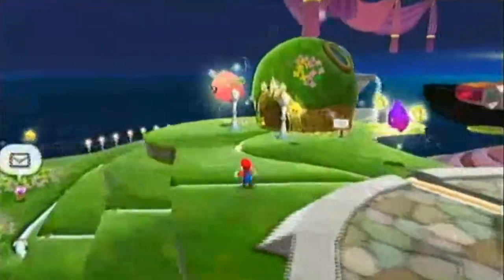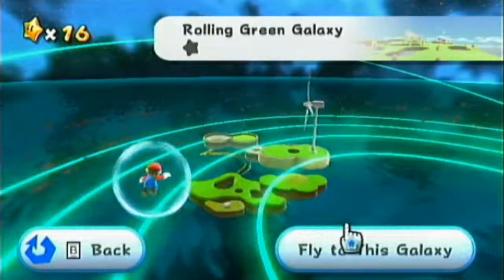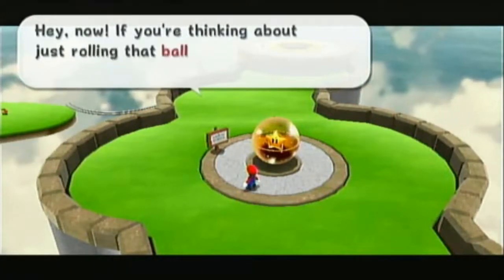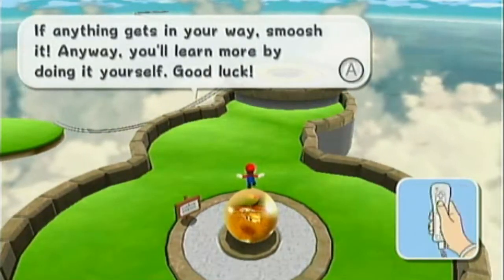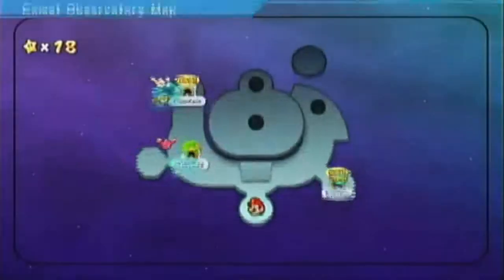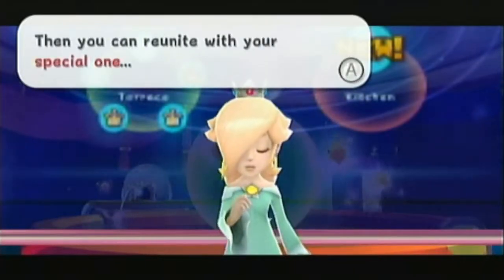Let's Play Super Mario Galaxy: #09 - Keep the Grand Ball Rolling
We begin by rolling on a ball in this video. Then it'll be time for our next encounter with Bowser.